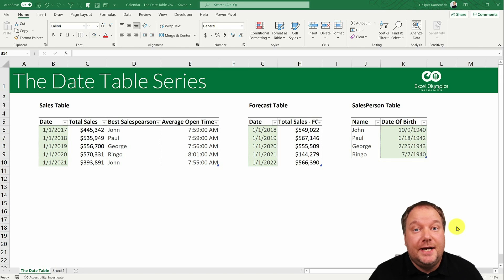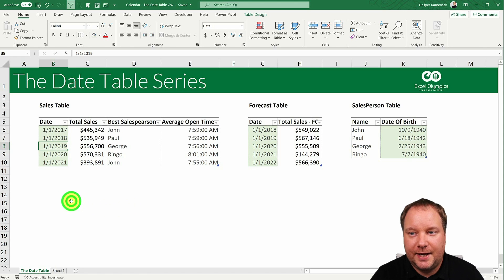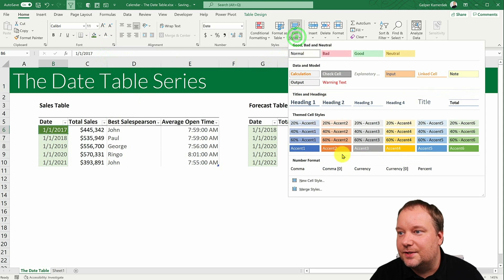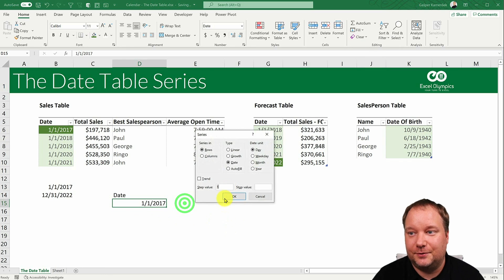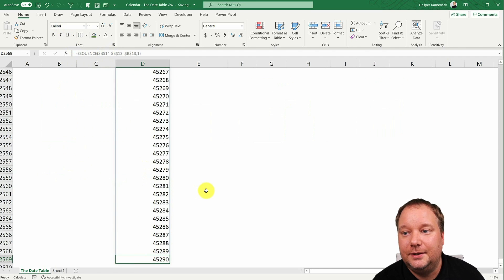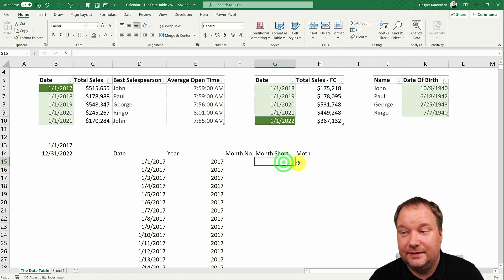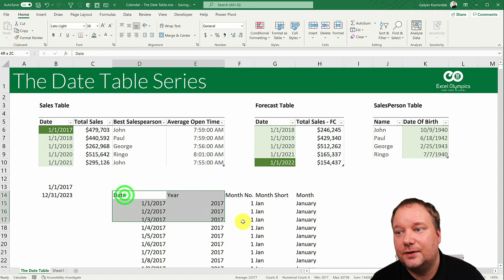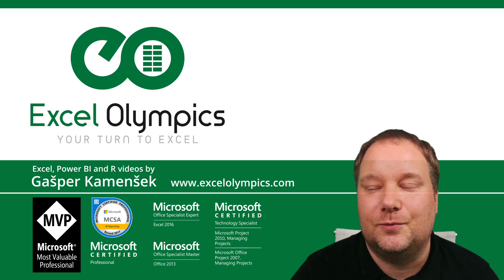What is a Date Table and how to create one in Excel - The Date Table (Calendar) Series - Part 1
A Date Table (or a Calendar Table) is, without doubt, the most often used dimension table in Data Models. And that makes total sense as most reports will slice and dice the data by months, years, quarters, weeks... So it becomes a necessary tool of the trade to be able to create a calendar table. In this video, you will learn what a calendar table is and how you can make one in Excel. In the future videos of the Date Table Series, I will show you how to create one using DAX in Power Pivot and Power BI and create one using M language in Power Query. The last three parts of the series will be all about defining the "Extended Calendar Table" by adding extra columns to make your reports better and, specifically in Power BI, more user-friendly.

This tutorial was made using Excel 365, but all methods work with Excel 2010 and above. Keep in mind that for Excel 2010 Power Pivot is a separate AddInn you have to install.

Links to other parts of the Date Table Series:
Part 1: What is a Date (Calendar) Table and how to create one in Excel
Part 2: Create a Date Table in Power Pivot or Power BI
Part 3: Create a Date Table with Power Query in Excel or Power BI
Part 4: Extending the Date Table - Why you NEED to do it
Part 5: Extending the Date Table with DAX in Power Pivot or Power BI
Part 6: Extending the Date Table with Power Query in Excel or Power BI

Chapters:
0:00​ Excel Olympics Animation
0:08 Introduction to the Date Table Series
1:00 Table introduction
1:46 Calendar Table definition
4:23 Date Table Creation
7:03 Adding Extra Columns
10:10 Spoilers for next videos
10:56 Outro